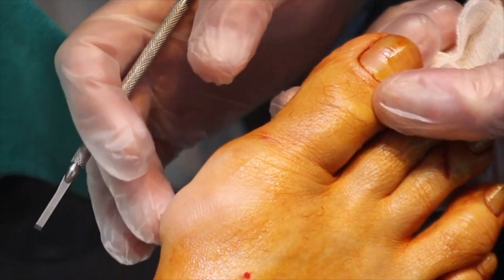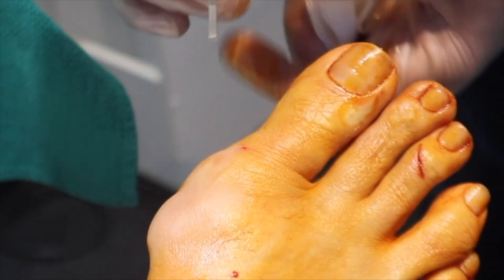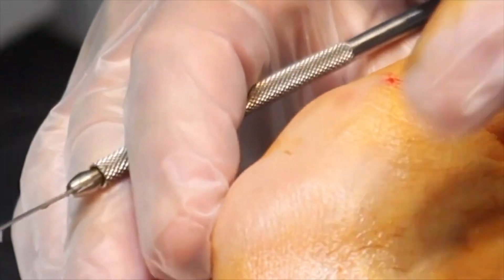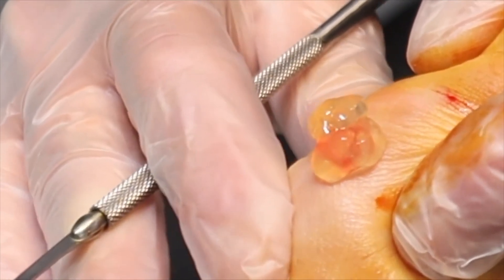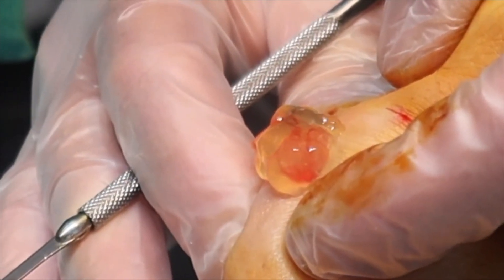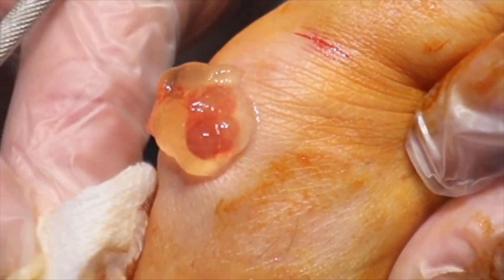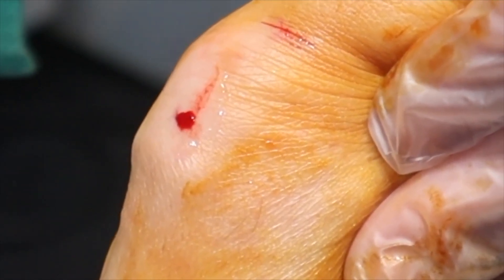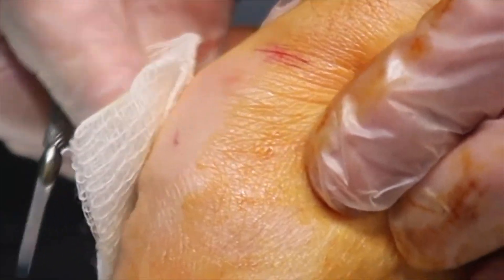BURSTING BURSA!!!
Hello TOEronto! Here's a quick procedure where I help this patient burst her bursa!